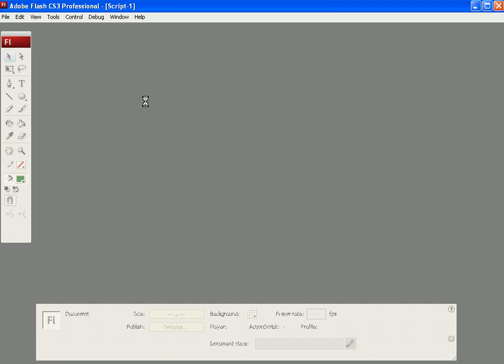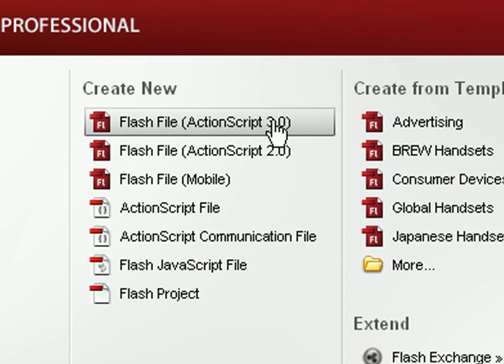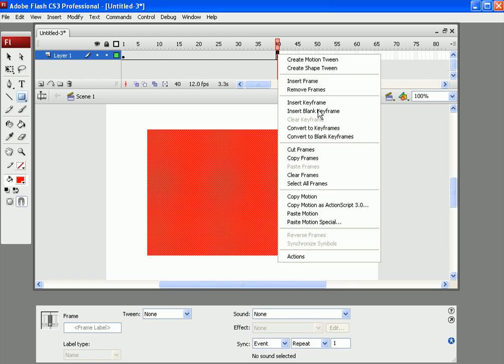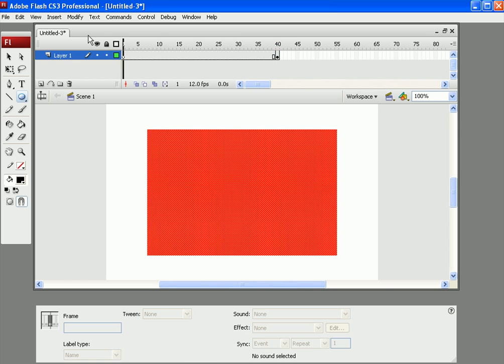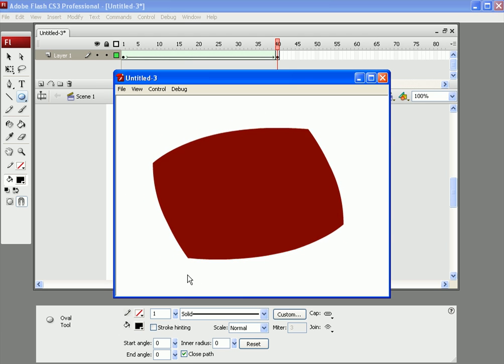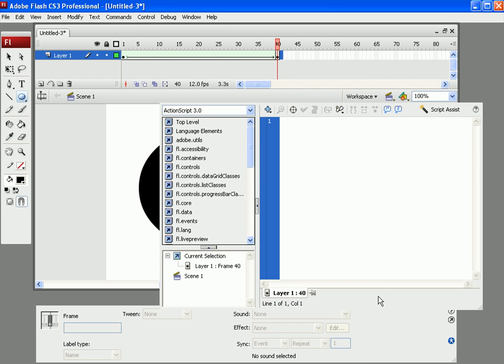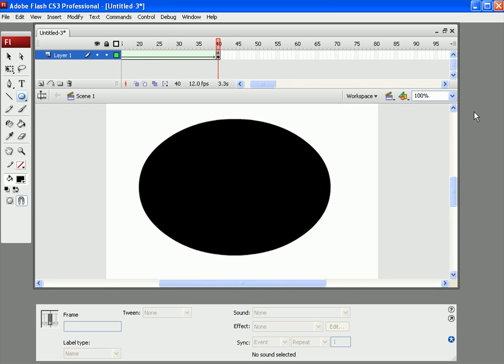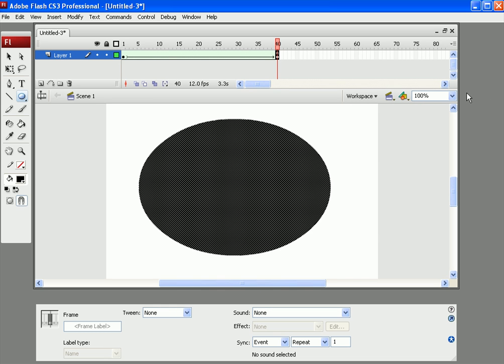Flash Tutorial 2 - Stop Script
In this second tutorial in the Flash Beginners Series of Videos, we discuss the Stop Script which will not allow your videos to loop over and over. For the people that need the code, here it is:                                                     stop();